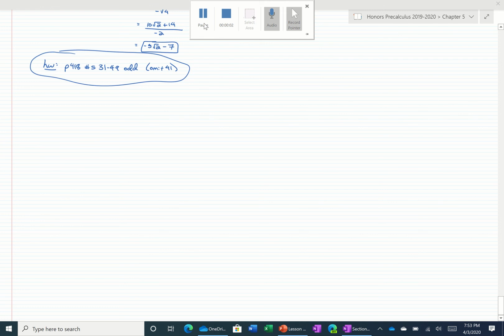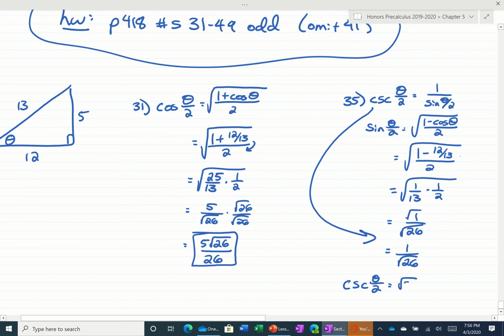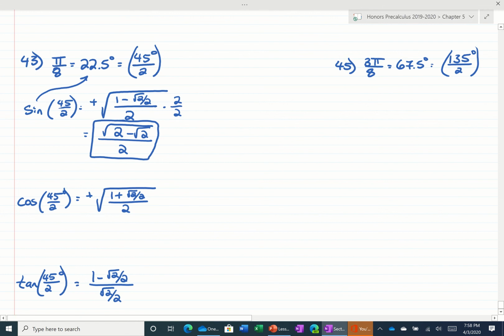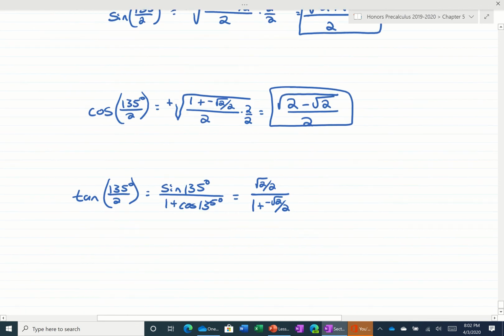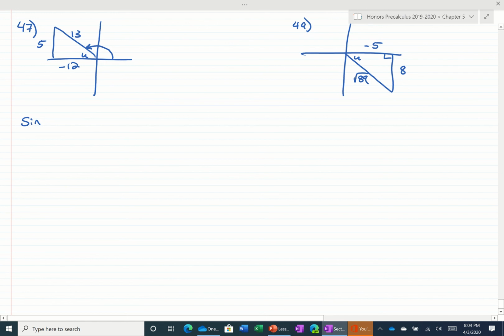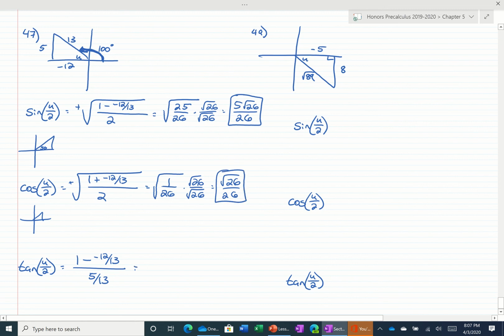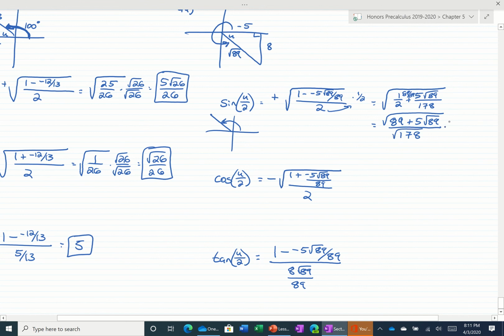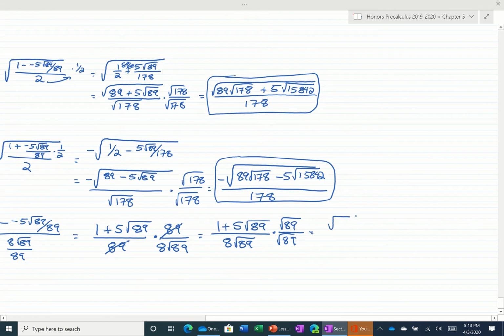Half Angle Identities (Part 1) - HW Review Part 1